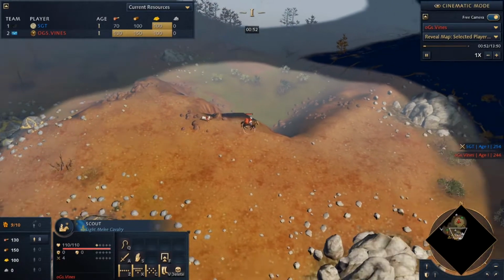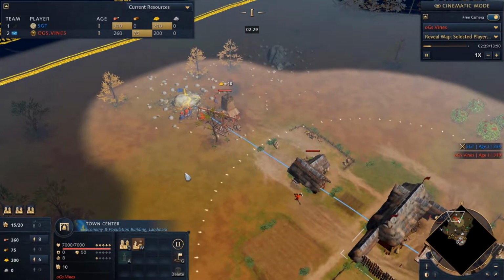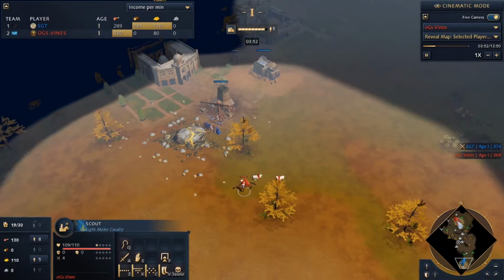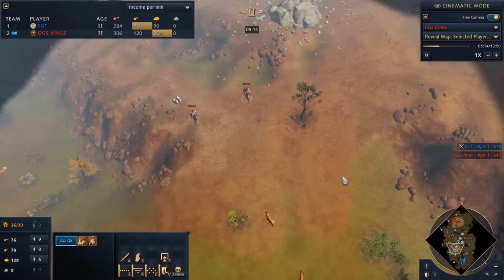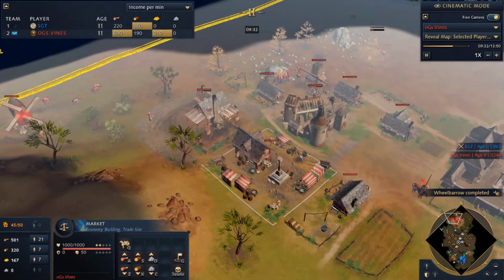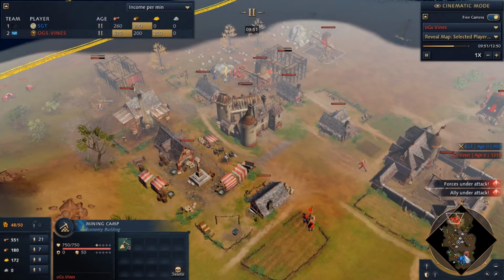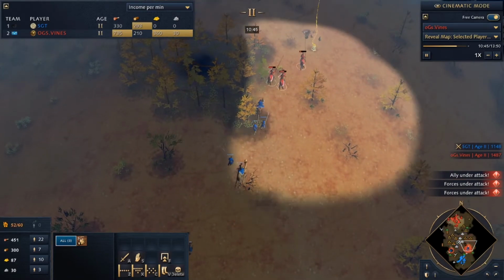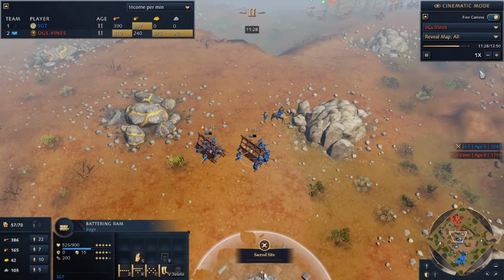How to play French in AOE4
8F
5G
5 vills from gold make landmark
rally 5 more workers to gold
rally 5 workers from landmark into making a lumber camp and harvest wood
8F
7W
5G
look for deers to place mill around and keep up food
20F
7W
5G
make blacksmith into market when you can